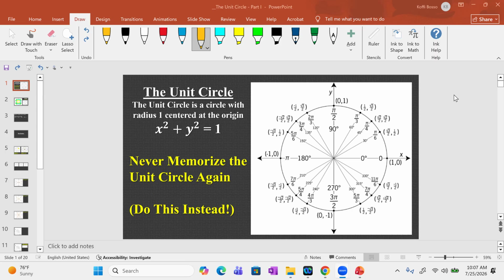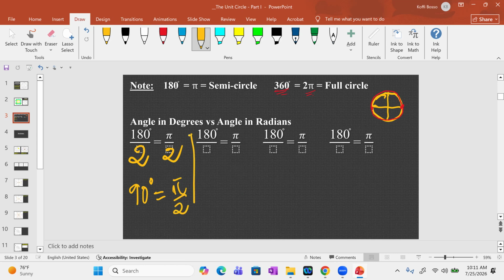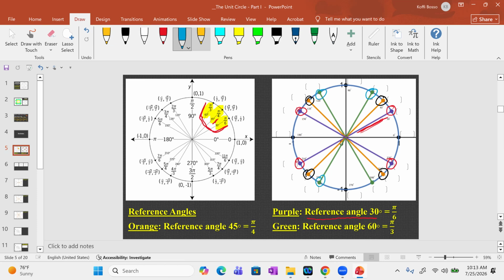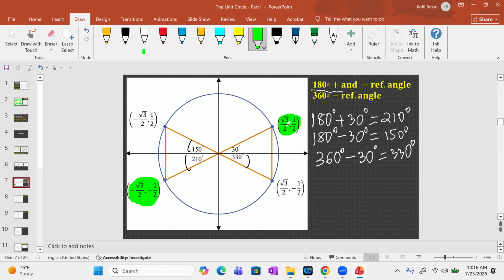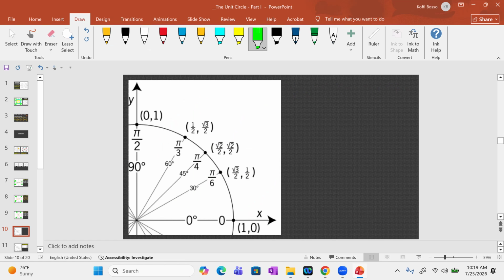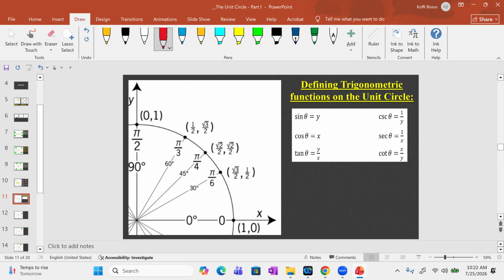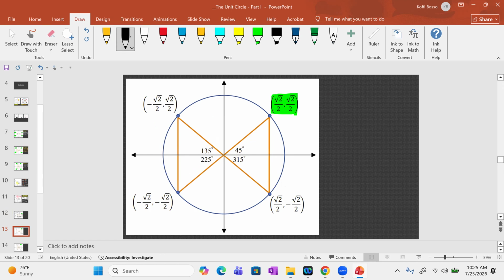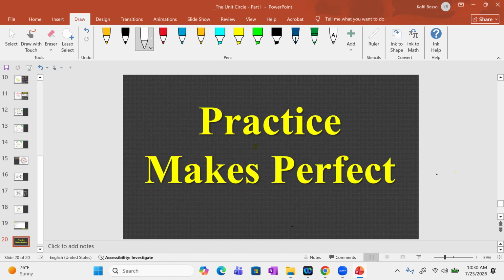The Unit Circle: Do NOT Memorize it. Do this Instead.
Struggling to memorize the unit circle in College Algebra and Trigonometry or in Calculus? Stop trying to memorize every coordinate! In this video, I’ll show you a simple, logical trick to figure out any value on the unit circle instantly using special or reference angles.